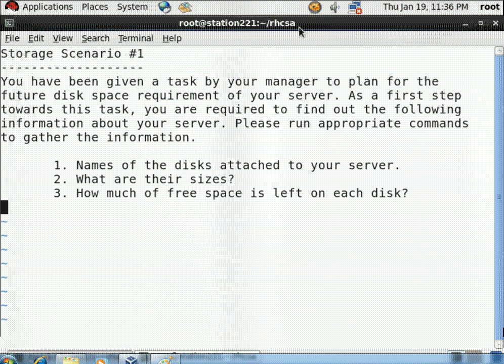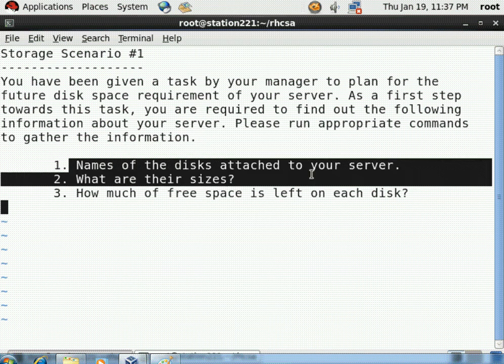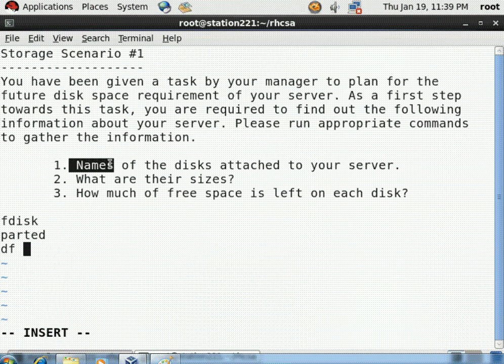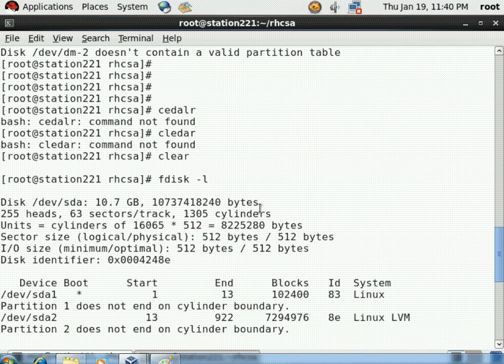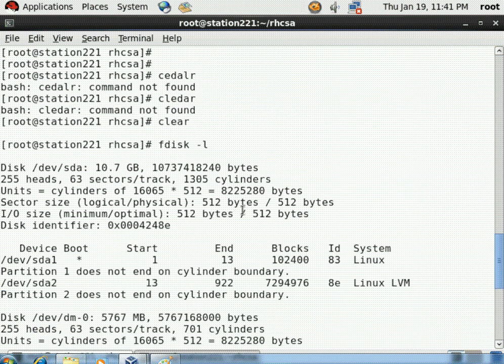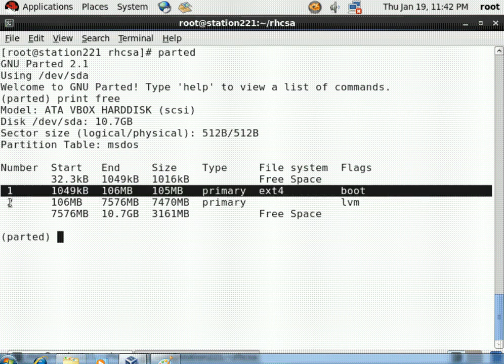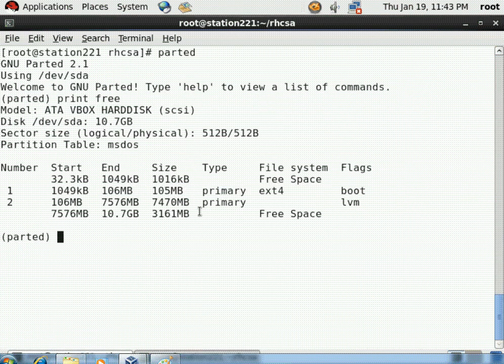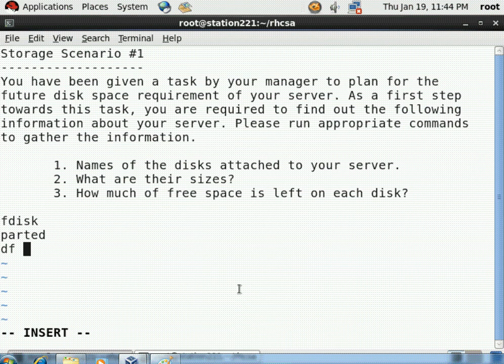rhcsa_storage_002